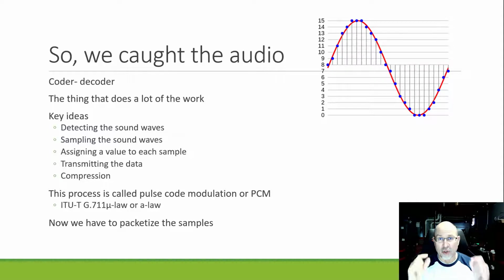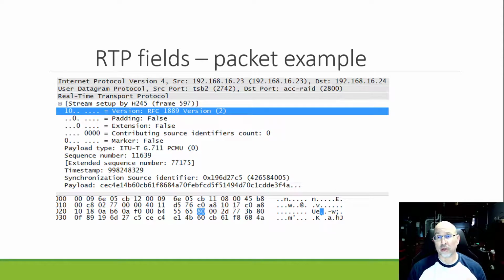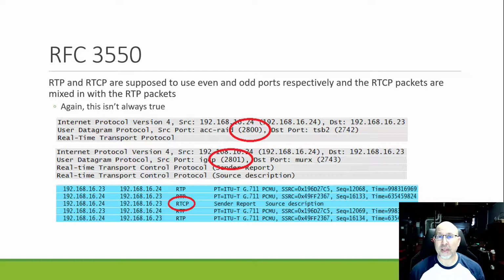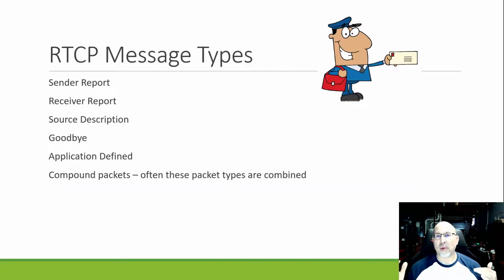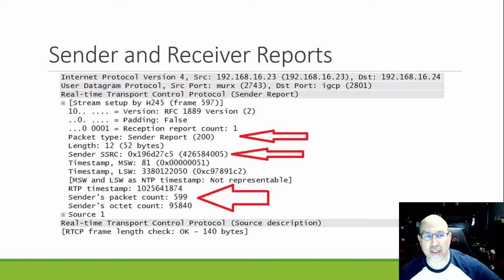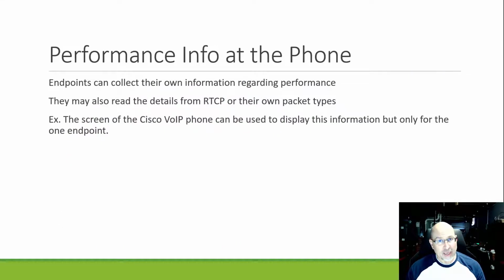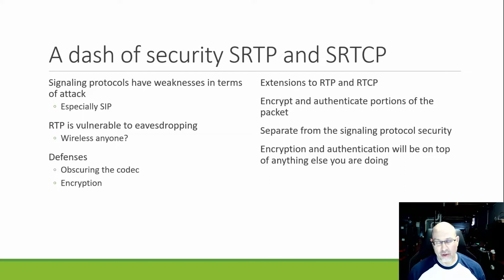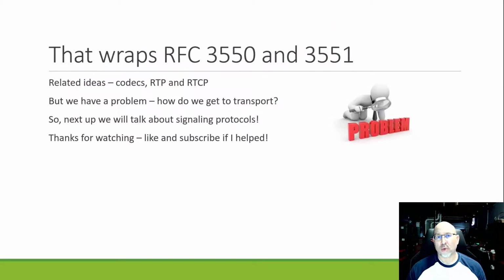Journey to VoIP step 5 - Real Time Control Protocol (RTCP)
In this video we will talk about measuring the RTP audio/voice transport using the Real Time Transport Control Protocol (RTCP). As always, we will also go over the fields and take a quick look at a couple of packets. RFCs 3550 and 3551

Books and other products